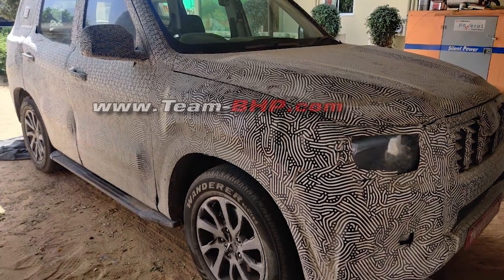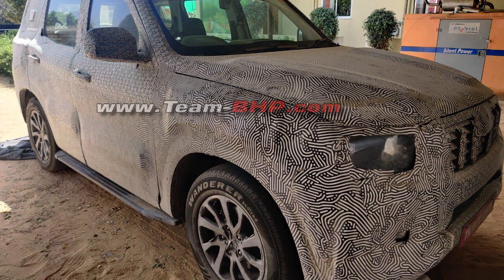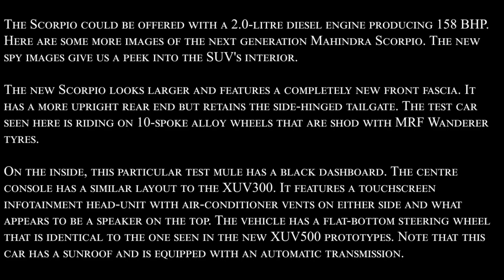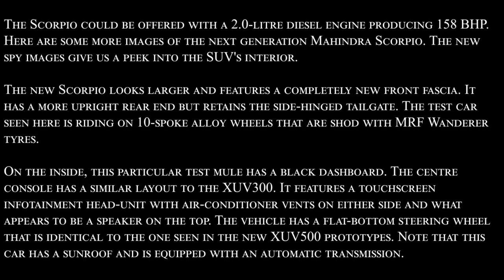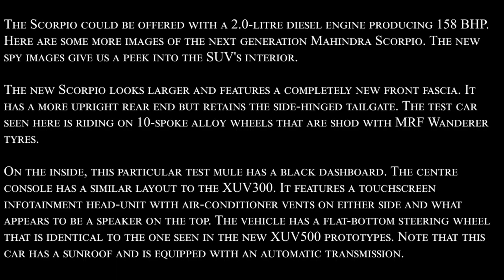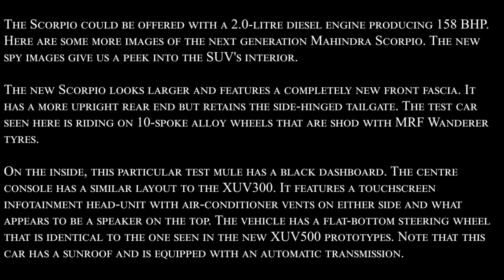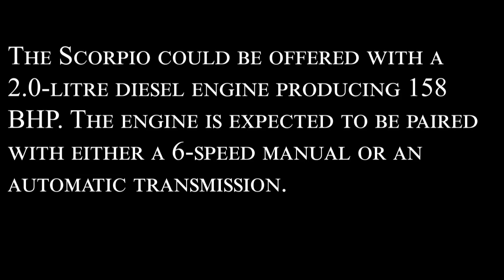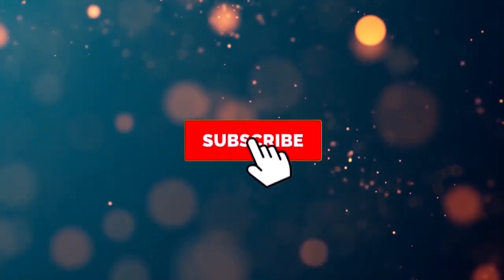New Scorpio Automatic with Sunroof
The Scorpio could be offered with a 2.0-litre diesel engine producing 158 BHP.
Here are some more images of the next generation Mahindra Scorpio. The new spy images give us a peek into the SUV's interior.